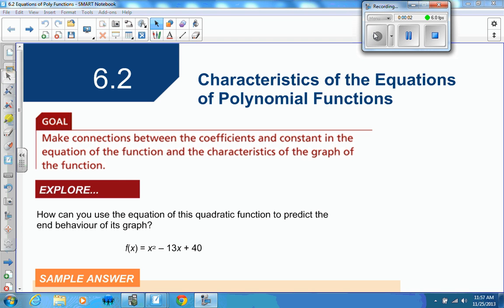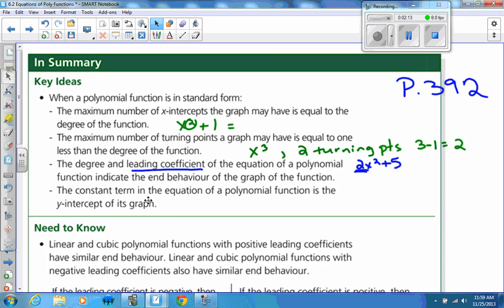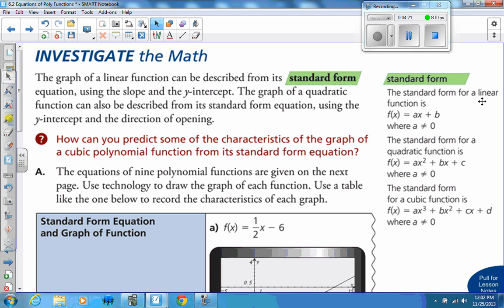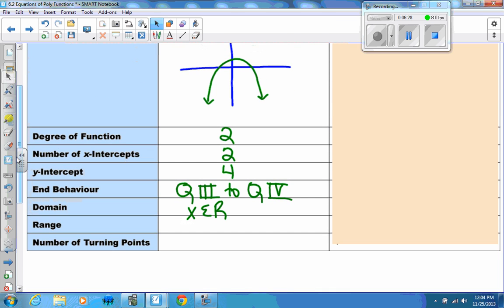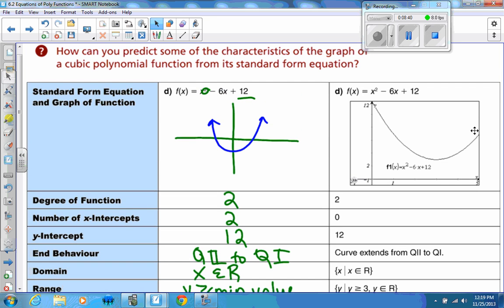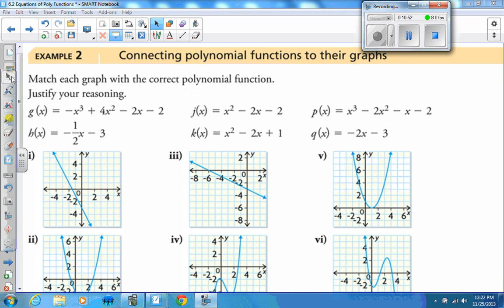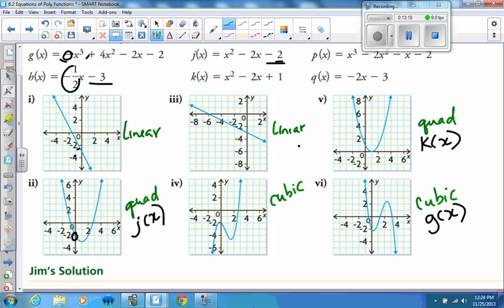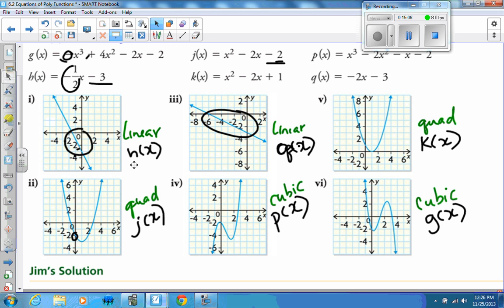6 2 Char of Poly functions